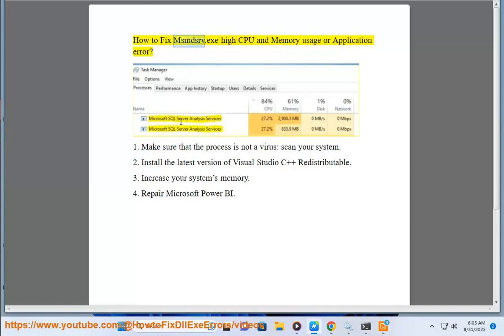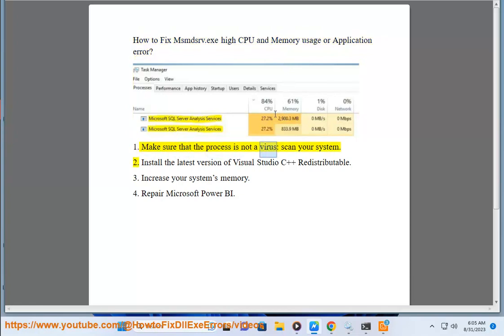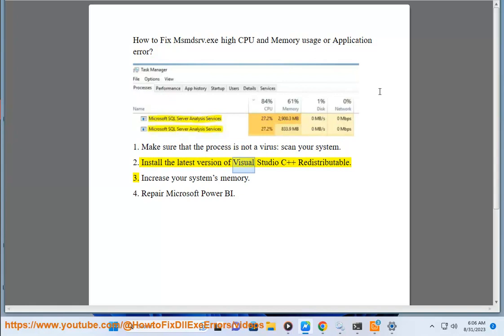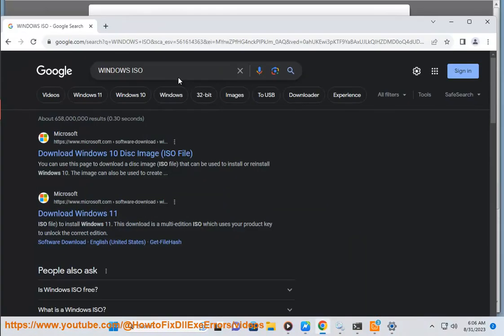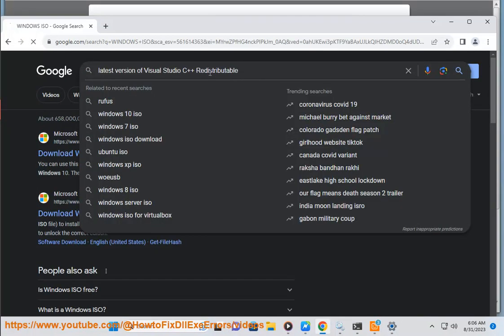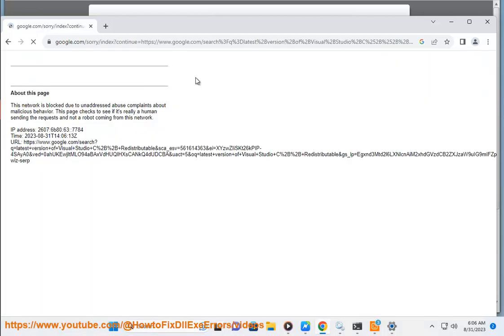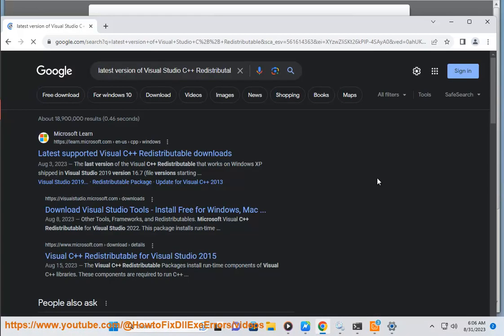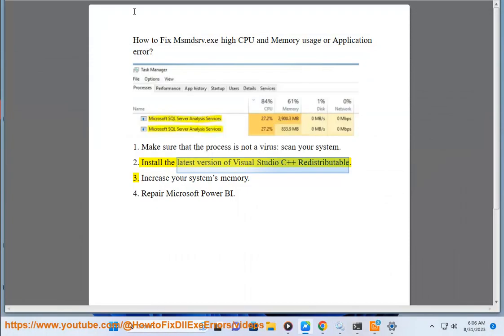Fix Msmdsrv.exe high CPU and Memory usage or Application error on Windows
Here's how to Fix Msmdsrv.exe high CPU and Memory usage or Application error.